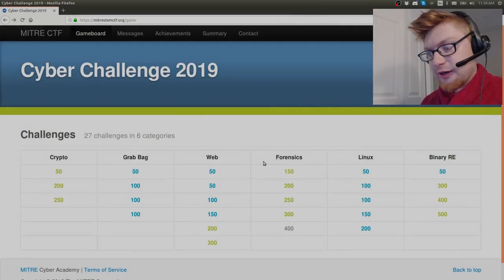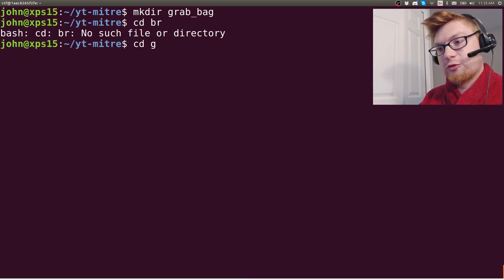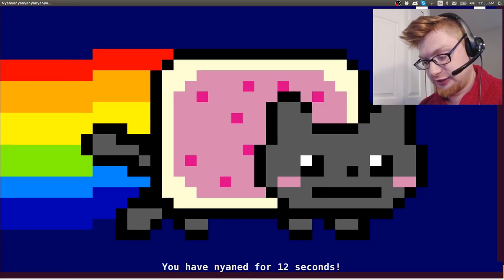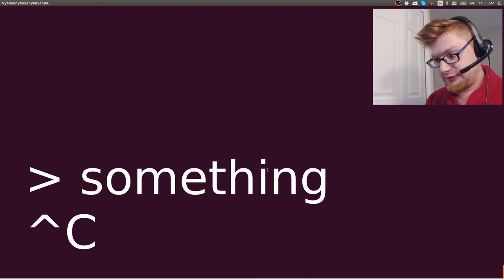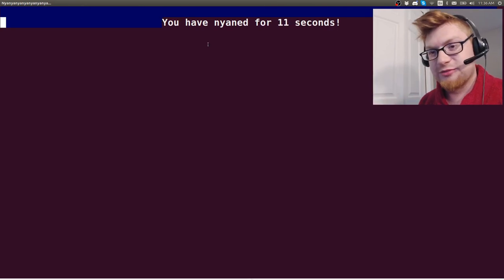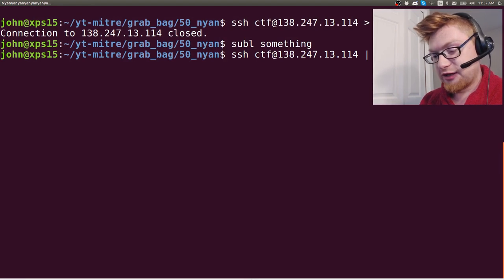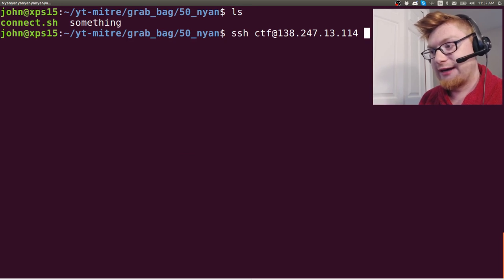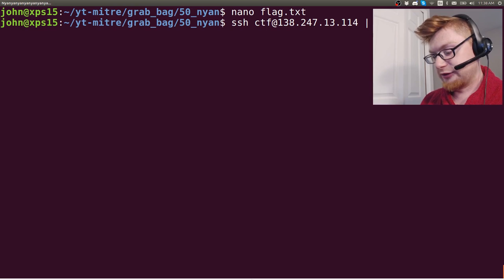MITRE CTF 2019 - Grab Bag [50] Filtering Nyan Cat